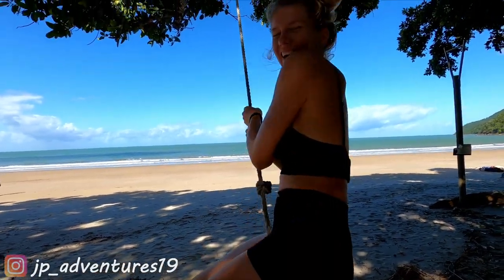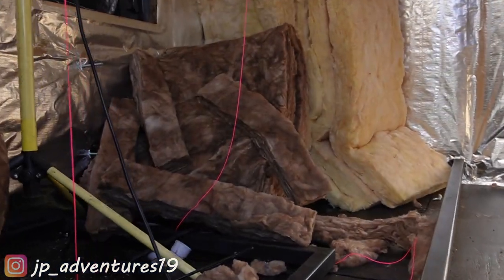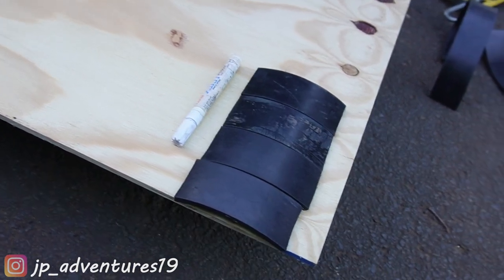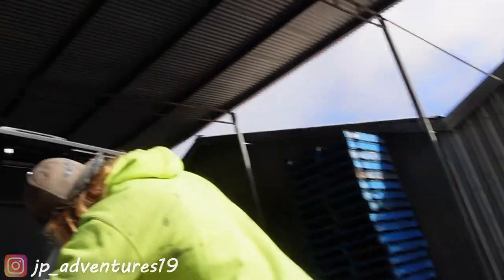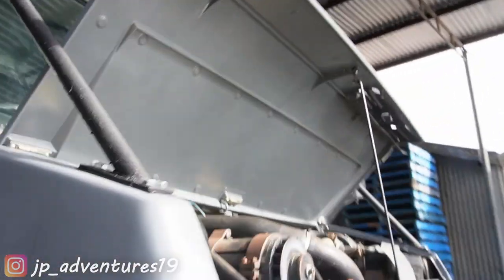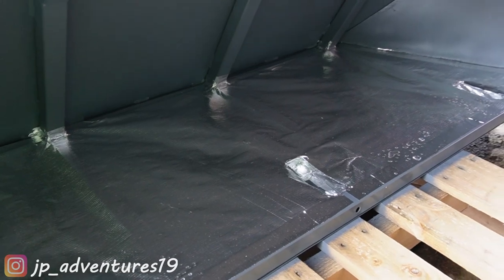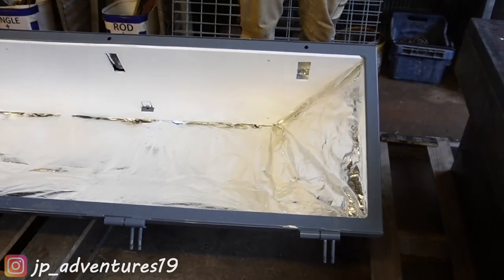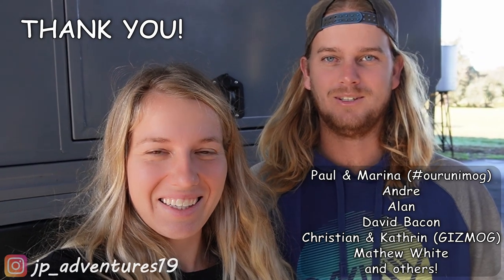UNIMOG Roof Rack and Brush Bars Explained! Interior Disco! - DIY Camper Expedition Truck (Eps. 46)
In this episode we kept working on the projects we wanted to have finished last week... (feels like that happens every week). We insulated our overhang and added a vapor barrier. We added our roof rack and drilled the holes to attach it to the cab. We cut insertion rubber strips for all the mounts and also added some to the backing plates as well. Once we were ready we added the roof rack and of course didn't have the correct length bolts and had to get some more from PRIME. Once that was sorted we just had to squeeze the backing plates into the top positions and replace the bolts that were too short on the roof. We also couldn't wait to install our STEDI Type X Pro spotties!

The other main project was working on our overhang. After insulating the bottom of the overhang we managed to find a bit more insulation and vapor barrier and added this to the side walls. Then we cut and painted the ply sheets that go in to clad the walls and screwed these in, once the paint dried. We forgot to get some white sika so we will have to do that before we put the overhang on the box.

Another big job was insulating the roof of the box, along with adding vapor barrier. We first cut the batts to size, then added string to the beams with the insulation tape to hold it up. Then we put some double sided tape on the beams and put the vapor barrier on this. We will have to start cladding the roof very quickly in order to keep the insulation in the right gaps.

Our Unimog keeps looking better and it is very exciting to see everything come together!

A BIG THANKS to all of you for all the support and love towards us and our project. We really appreciate each and everyone!

PS: If you wanna see pictures of Moggy as well as live-updates about our conversion, check out our Instagram Account (jp_adventures19).

PPS: You can find this video in our blog post as well, at jpadventures19.com, where you can read all about our adventures, travelling through Australia, as well as the conversion of Moggy soon!

DIY Caravan Motorhome Camper RV Truck Overlander Skoolie Bus Conversion Campervan Van Tiny Home